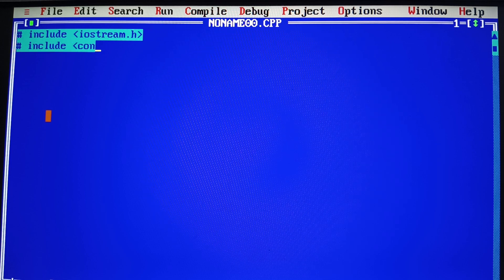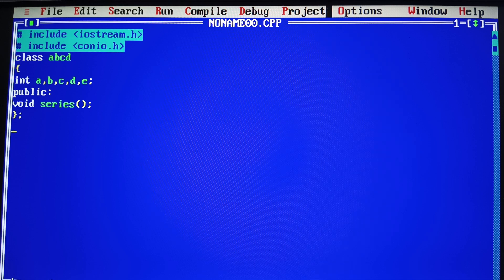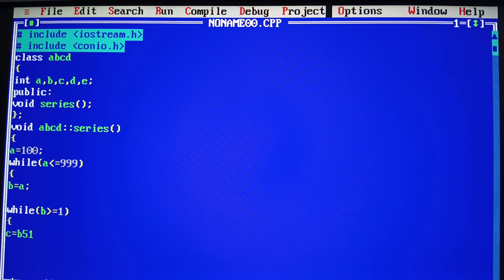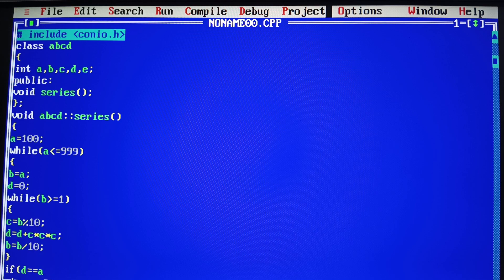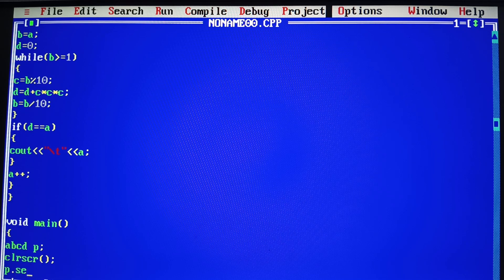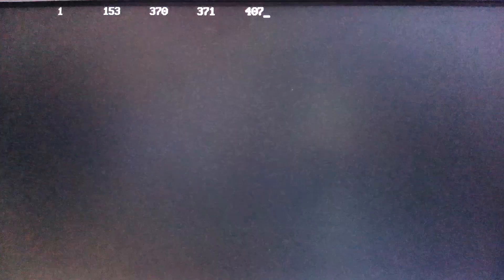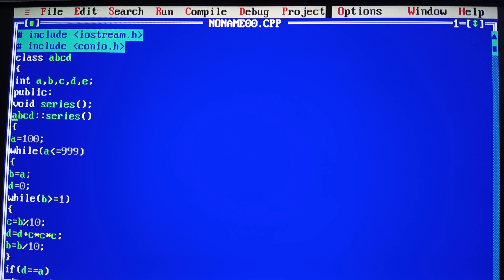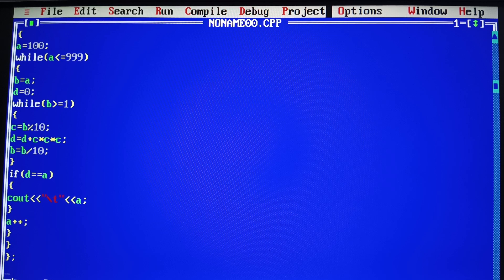Series of Armstrom numbers in c++ by Ashish Verma (CSE) RPIIT Academics